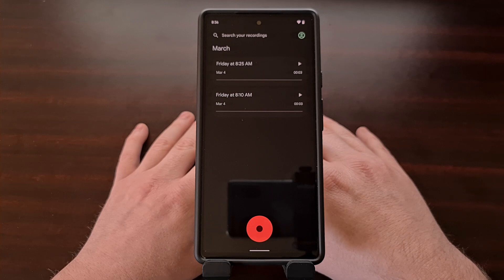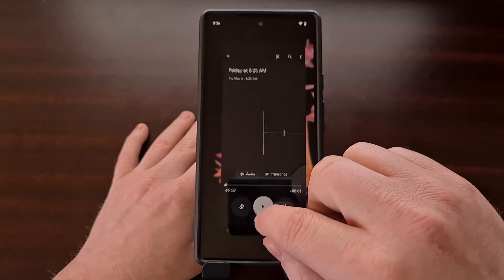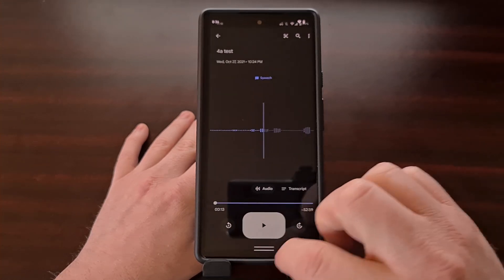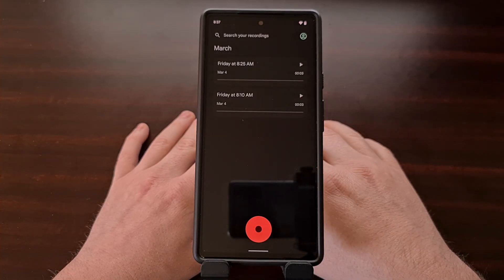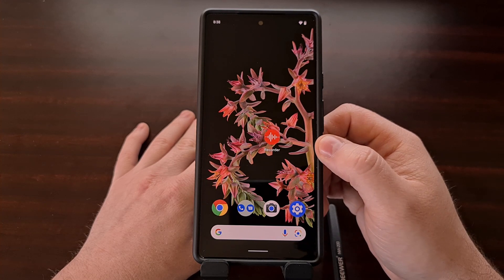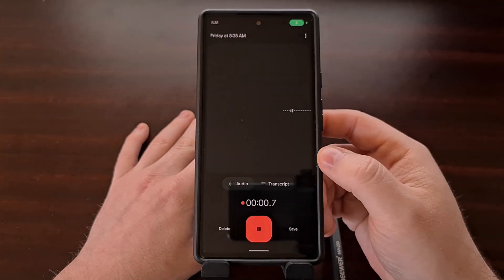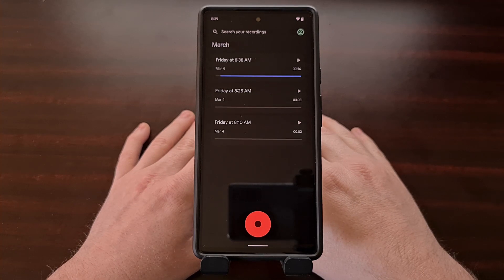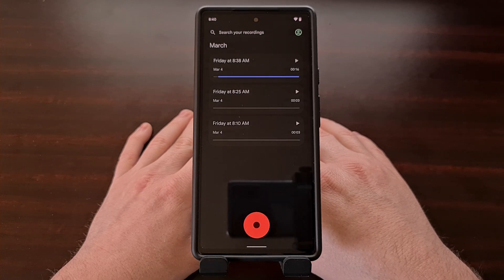Google Recorder App Updated to Version 3.5 | Adds a Quick Settings Tile, Fixes Scrolling & More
Google is rolling out a new update to its Recorder application and with it comes scrolling animation fixes, a new Quick Settings tile, and more.

Video Description
It's been a few months since we saw an update to the Google Recorder application but this week the company has begun rolling out an update to the app that brings it up to version 3.5. We're seeing a number of visual changes here in this update but it also comes with a useful Quick Settings tile too.

The first changes you may notice are on the home screen of the application. When using the Google Recorder app on Android 12L many people noticed animation issues when scrolling through your list of recordings. This has been fixed and should no longer be an issue for any version of Android.

Most of the visual changes have been made to the recording screen of the app, though. The recording screen used to look like this with a much wider Play/Pause button, but this update changes that button to be a big circle instead. We can see the Audio/Transcript buttons have moved a bit to become more centered in the screen.

And we have a small visual change to how the top of the audio recording screen looks, too, with the editing, search, and the overflow menu being separated from the audio waveform area.

Lastly, the biggest addition to the Google Recorder app comes in the addition of the Quick Settings tile. We still don't have an app shortcut for this application which brings us right into an audio recording, but this could fill that void for now. Once you have updated to version 3.5 of the Recorder app from Google, you should then get an option to add a Quick Settings tile for the app.

This needs to be added to your Quick Settings Panel first, then once it's there you can simple tap the Recorder button to bring up the app and have it immediately start recording for you.

This is extremely useful for those who need a quick way to begin an audio recording and, honestly, it should have been part of the app from the start.

All of this is part of the new update which brings your Google Recorder app up to version 3.5. We've seen Google begin rolling out this update to Pixel users this week and that will continue over the next week or two as well. If you're anxious to get this update on your device right now, though, then you can manually sideload the app update if you'd like.

I downloaded this update from the website APK Mirror, but you could get it from any other reliable source as well.

1. Intro [00:00]
2. New Recording Screen [00:55]
3. New Google Recorder Quick Settings Tile [02:25]